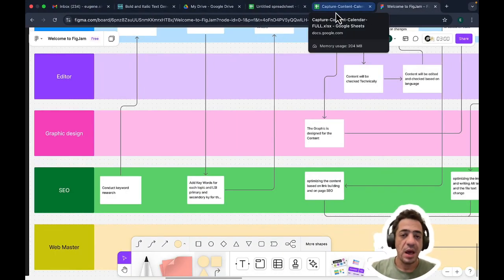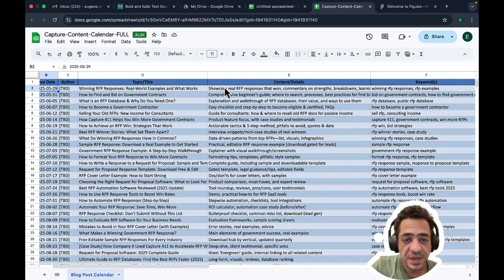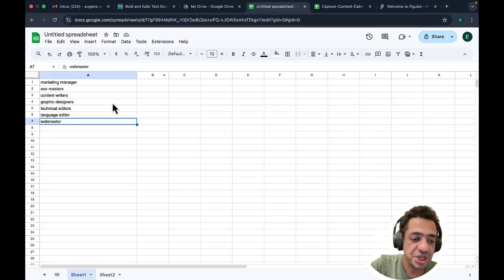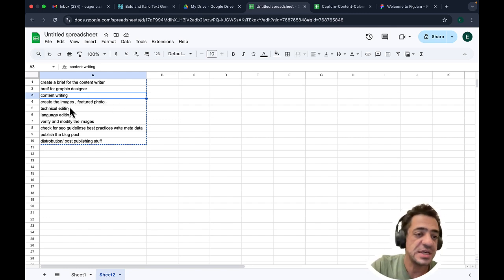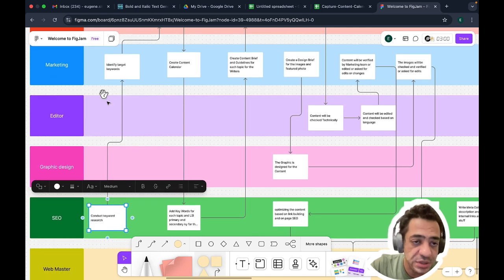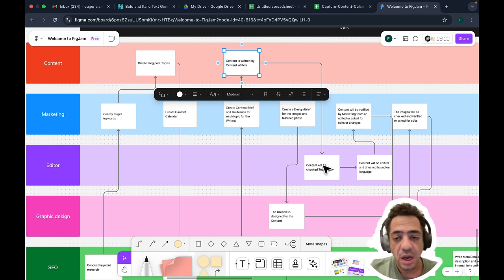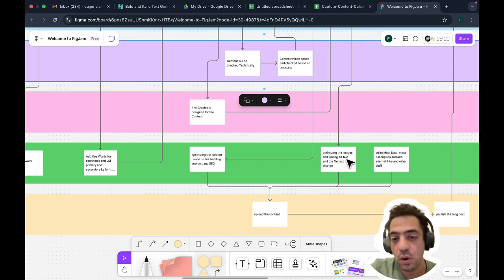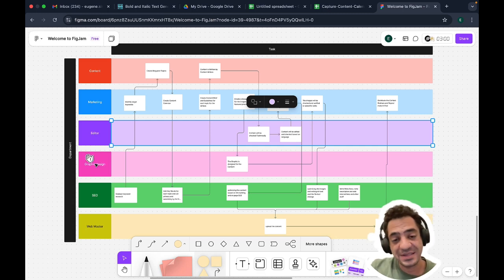Create a Content Creation Workflow for a Digital Agency